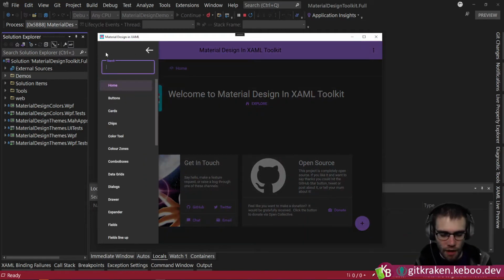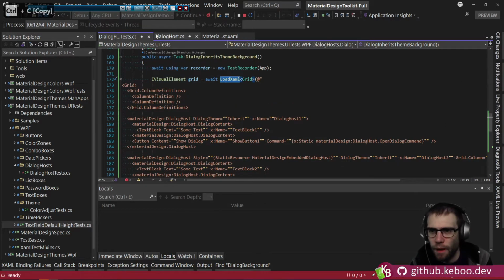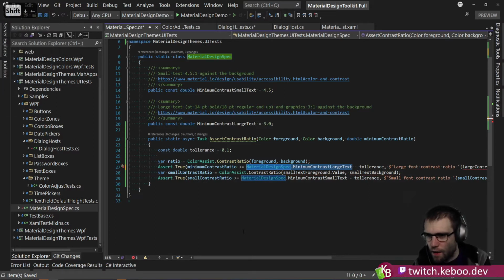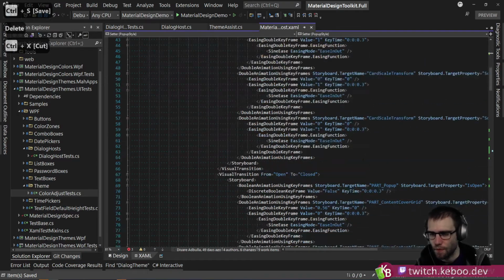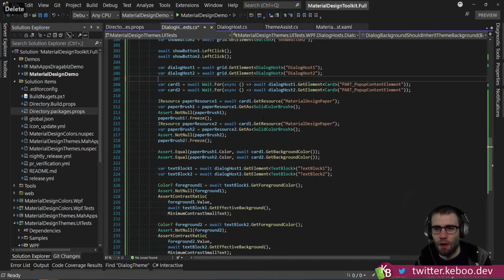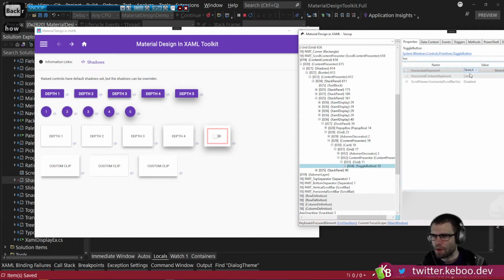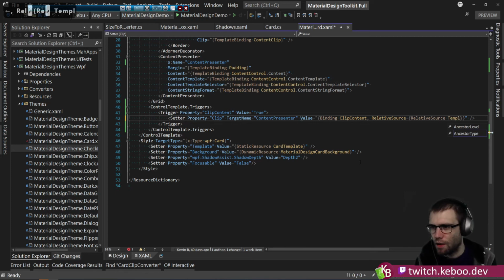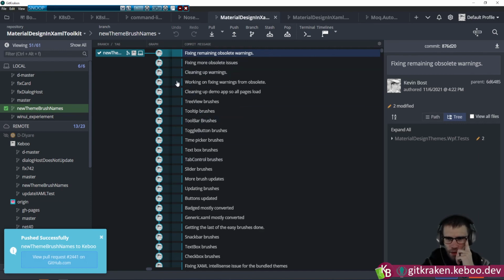Material Design in XAML - Fixing theming bugs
In this stream I work on fixing the bugs I identified in the just stream.

Introduction (00:00)
Fixing Dialog Host Bug (01:06)
Fixing Card Shadow Bug (01:13:52)